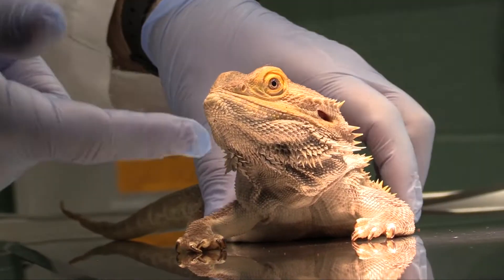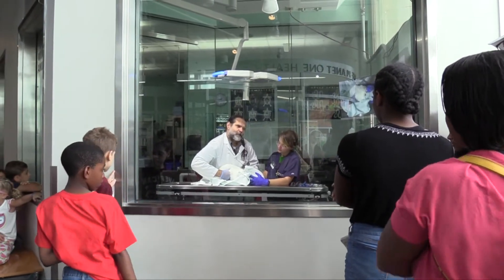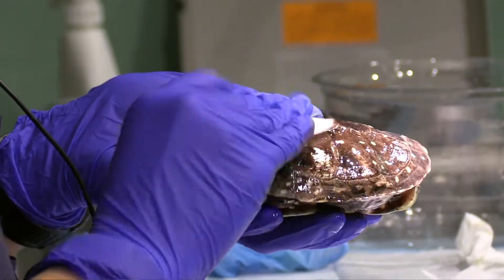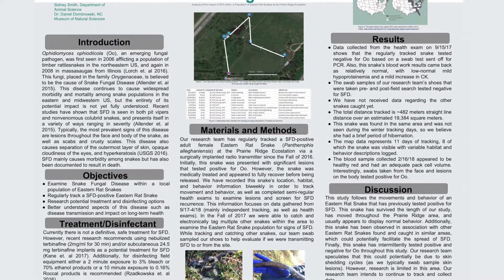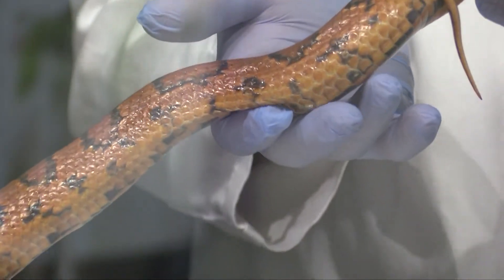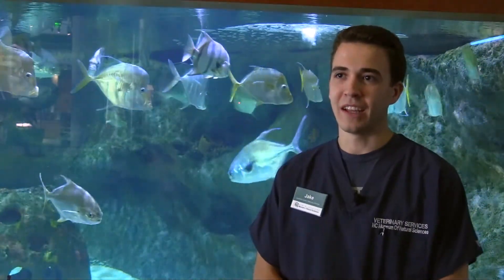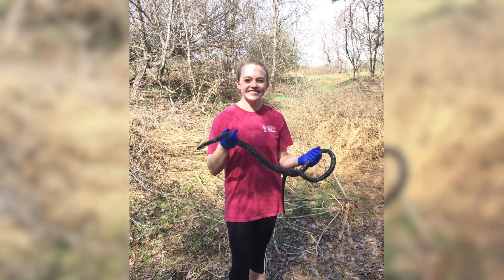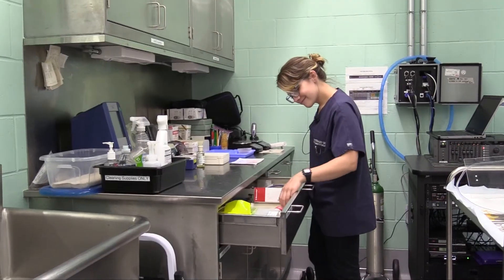VetPAC Museum Medicine Internship with NC Museum of Natural Sciences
In partnership with the NC Museum of Natural Sciences, this year-round VetPAC internship offers pre-vet students at NC State University the chance to gain experience in all aspects of exotic species care. Students work with reptiles, amphibians, mammals, birds, fish, and invertebrates in the Veterinary Services Unit of the Living Collections Section of the Museum of Natural Sciences, under the direction of Dr. Daniel S. Dombrowski. Upon completion of the program, interns have a better understanding of Museum Veterinary Medicine, and receive a certificate of completion from VetPAC.